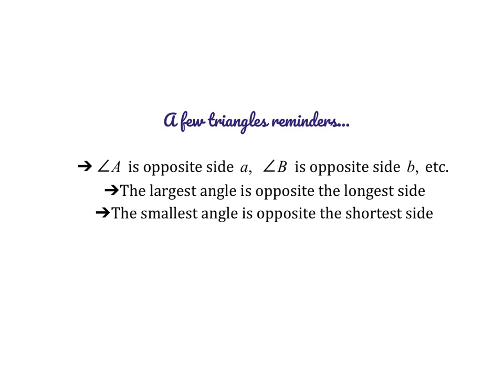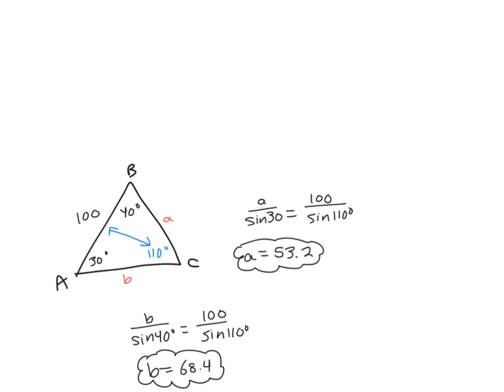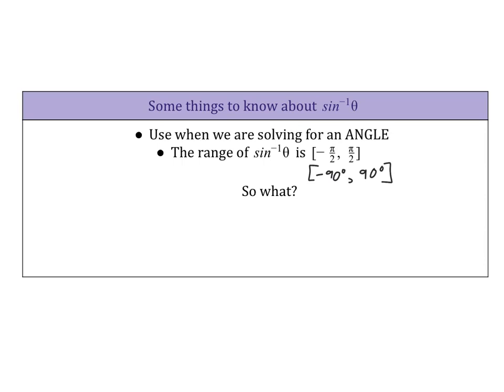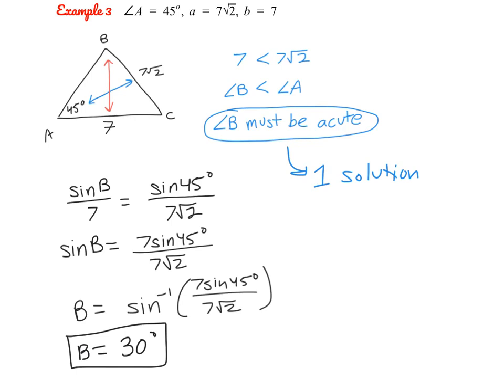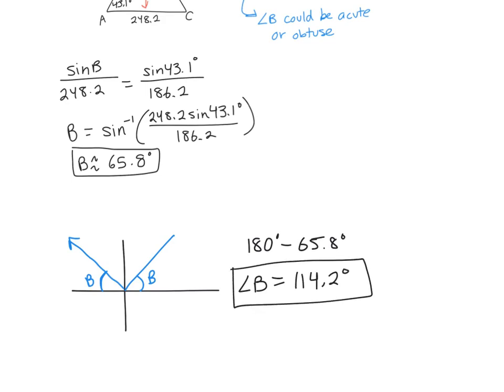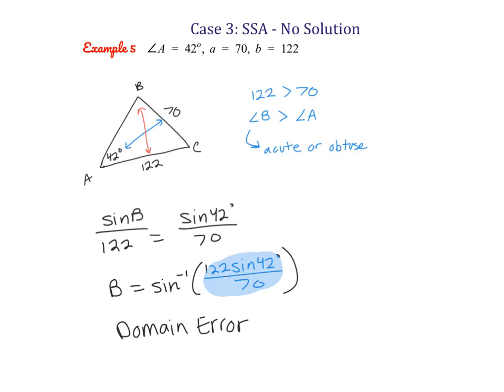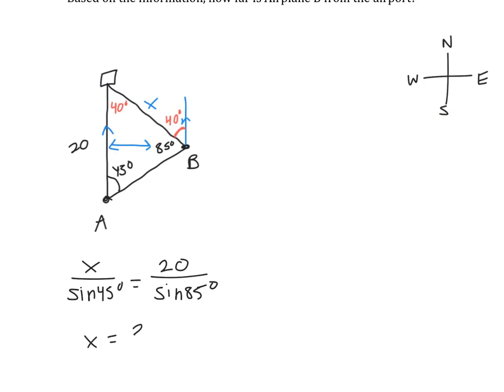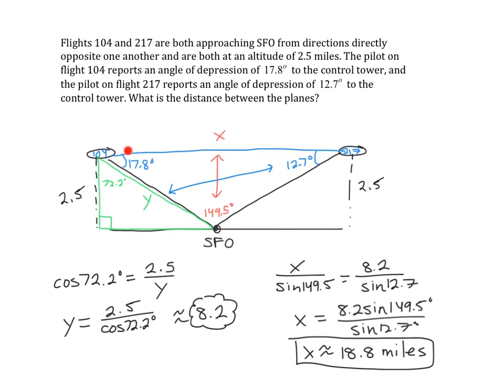Law of Sines